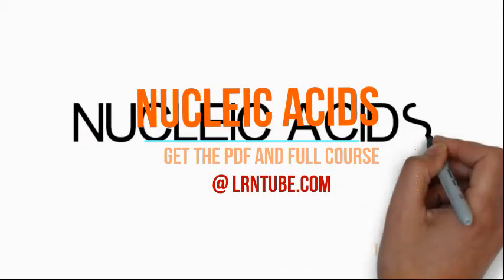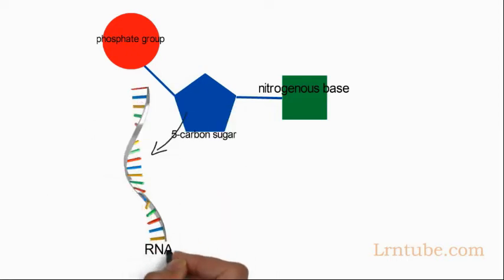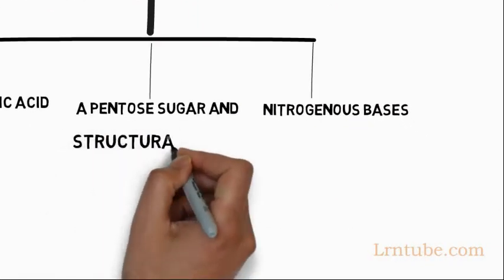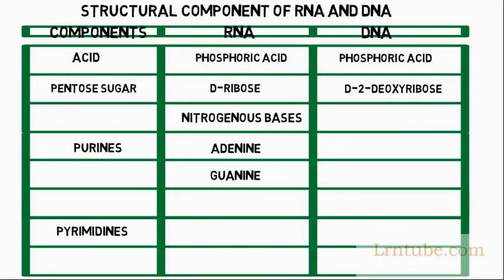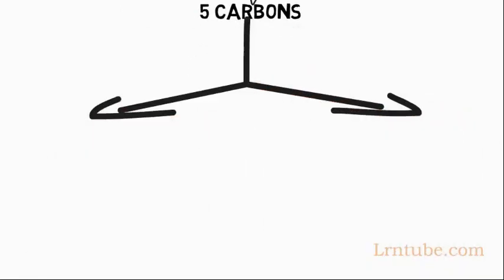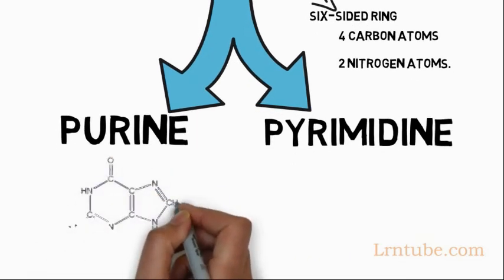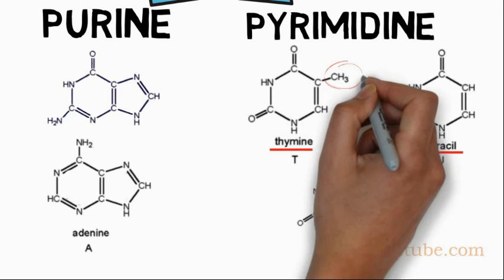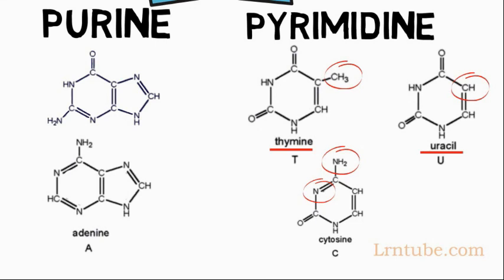DNA and RNA explained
DNA AND RNA

The cells that make up the human body have nucleic acids that instruct the cell on how to function.
Nucleic acids are the hereditary determinants of living organisms I.e. they determine the genetics of the cell. The term nucleic acid is the general name for DNA and RNA.